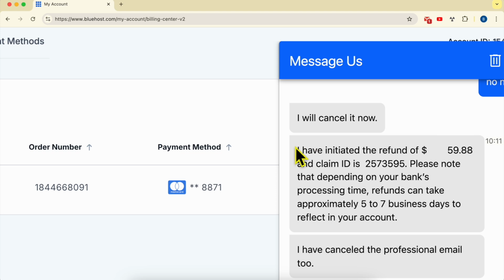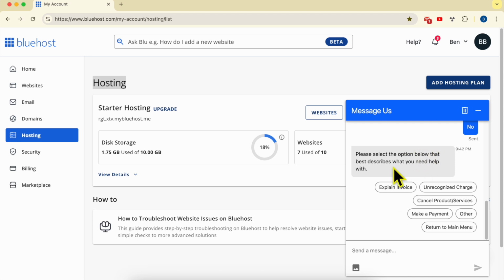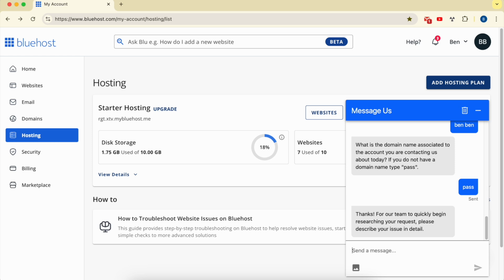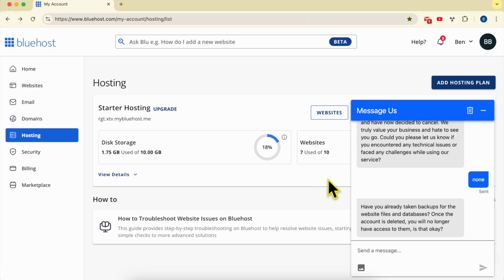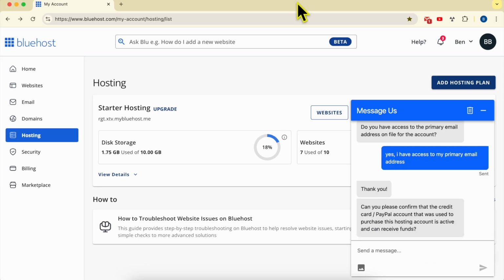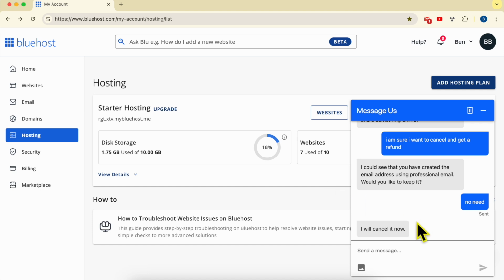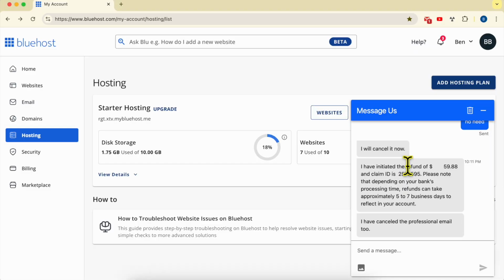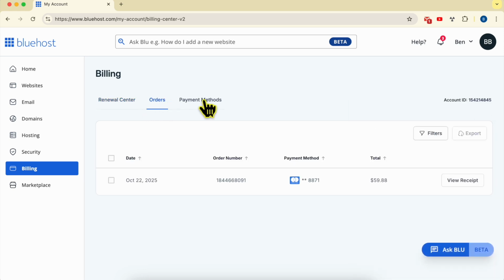How to Cancel Your Bluehost Subscription and Get a Refund (Full Step-by-Step Guide)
If you’ve been wondering how to cancel your Bluehost subscription and get a refund, this step-by-step tutorial will guide you through the entire process. In this video, I’ll show you how to request a refund from Bluehost, how to chat with the support team, and what to expect once your refund is processed.

You’ll learn how to navigate the Bluehost dashboard, connect with support via the Ask Blue chat, choose the correct cancellation reason, and confirm that your refund has been initiated. In my case, Bluehost refunded $59.88, which was the total amount I originally paid for the hosting plan.

Watch until the end to see what happens after a successful Bluehost refund request and how to verify that you received the full amount in your billing section.

In this tutorial about how to cancel your Bluehost subscription and get a refund, I also share important tips to make the refund process faster and smoother.

If you’re managing multiple sites or switching hosting providers, this guide will help you avoid unnecessary renewal charges and ensure you get your money back quickly.

✅ Topics Covered:

How to cancel your Bluehost hosting plan

How to get a Bluehost refund step-by-step

What happens after refund initiation

How long Bluehost refunds take to appear

How to verify your refund in billing